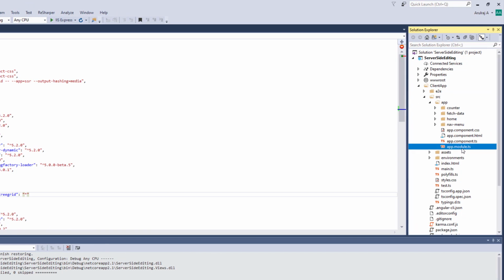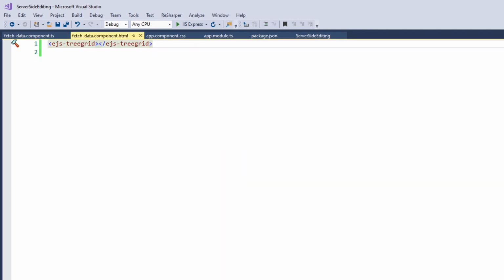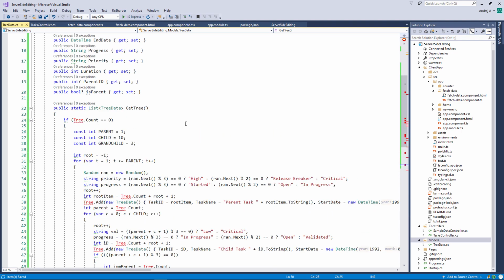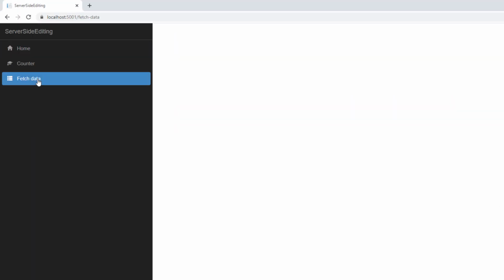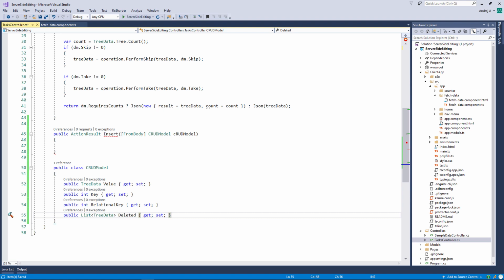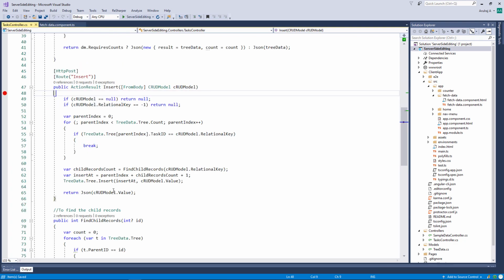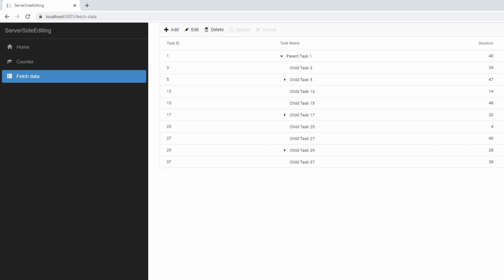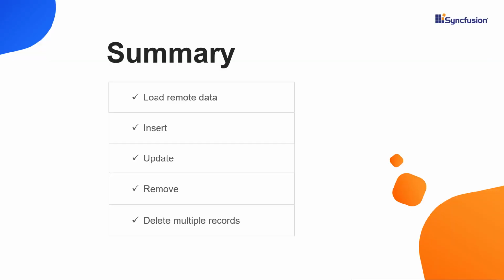How to Handle Server-Side Data Editing in Angular TreeGrid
Learn how you can handle server-side data editing in the Syncfusion Angular TreeGrid control.
In this video, I explain data binding using a remote call. You will also see how to insert, update, and remove a record and delete multiple records using the Syncfusion DataManager. To explain these CRUD operations for the Angular TreeGrid, I have used an ASP.NET Core web application with Angular as the front-end.
[00:36] Create a tree grid
[04:05] Bind remote data
[09:54] Perform insert
[13:13] Perform update
[14:40] Perform remove
[15:54] Perform batch delete